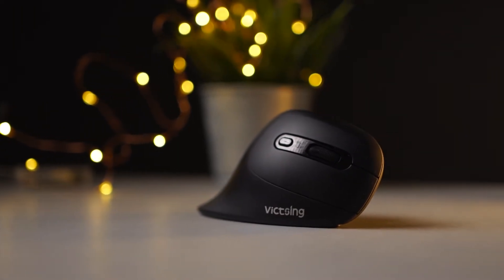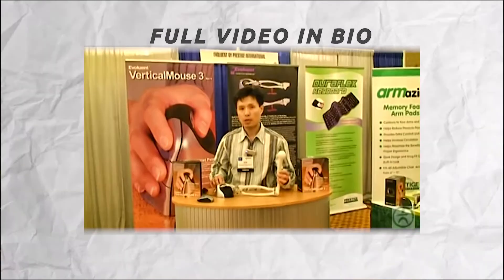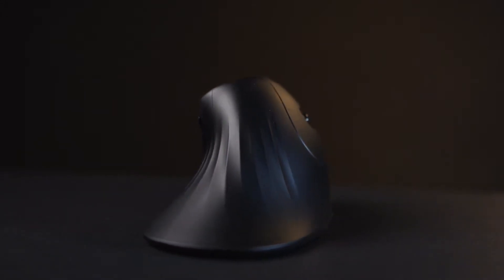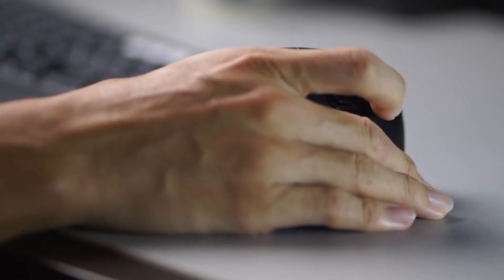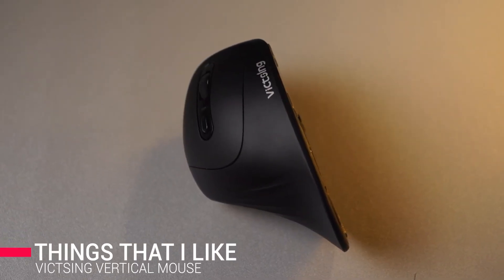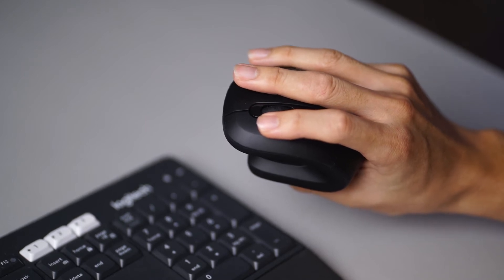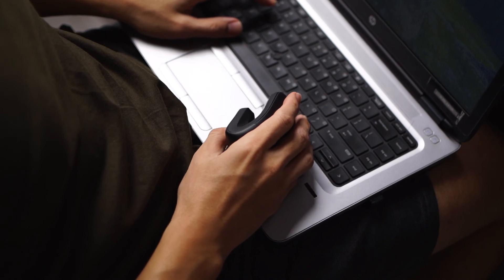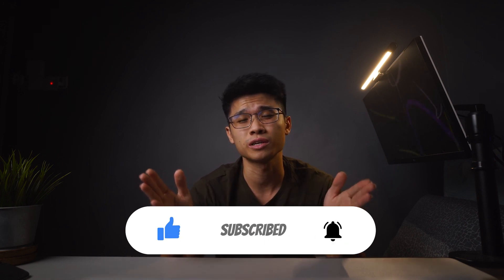Should you get a Vertical Mouse? (Victsing Wireless Ergonomic Mouse Review)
in this video, we will be taking a look at Victsing's Wireless Ergonomic Vertical Mouse and explain about some features, give you my first impressions and review of this product.
📹Evoluent Vertical Mouse Review with Inventor Jack Lo

🛒Product in Video (Now it's RM39.30 - with voucher)
VicTsing 2.4G Wireless Mouse Noiseless Ergonomic Mouse
⏱️Timestamps
0:00 Welcome Message
0:41 Discussion Topics
0:47 Unboxing
1:06 Introduction (History Lesson)
1:52 Features (Build Quality)
2:53 Features (Buttons)
3:20 First Impressions
4:30 Things I Like
5:34 Things I Dislike
6:47 Wrapping Up
📱 iPad Pro 11' 128GB WiFi
💻Ryzen 5 2600, Asrock B450M Steel Legend
🎵 Music
Sappheiros - Embrace